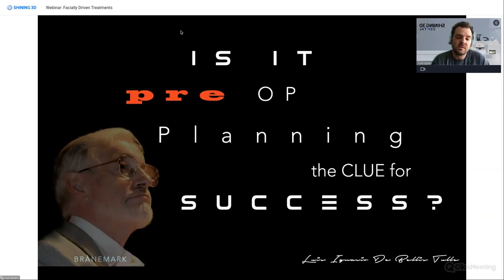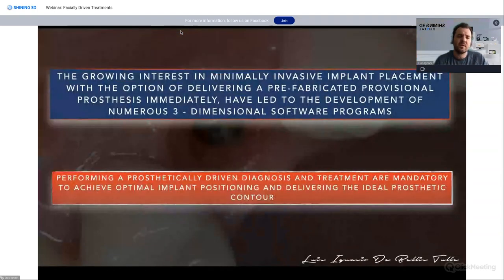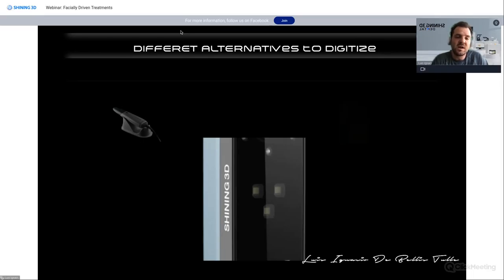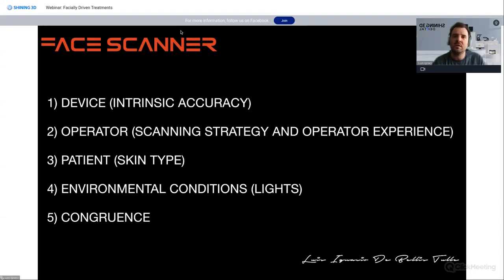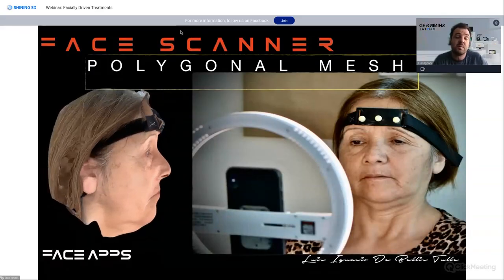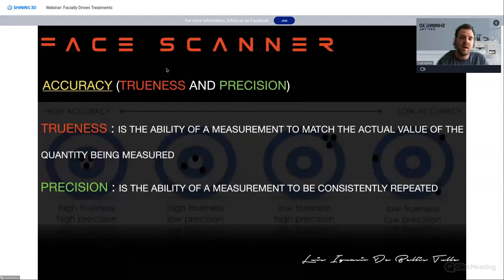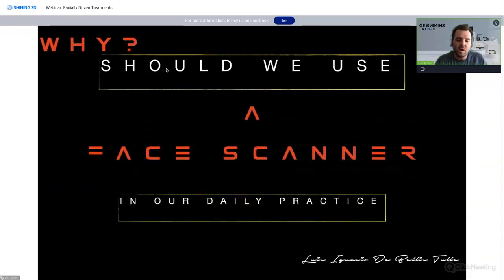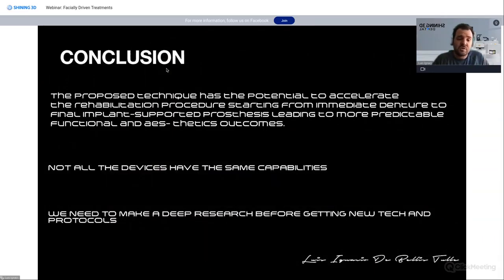Facially Driven Treatments - webinar with Prof. Dr. Luis Ignacio De Bellis Tulle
In this webinar, Prof. Dr. Luis Ignacio De Bellis Tulle will show you how to make use of digital technology to achieve a predictable and optimal result for our patients.